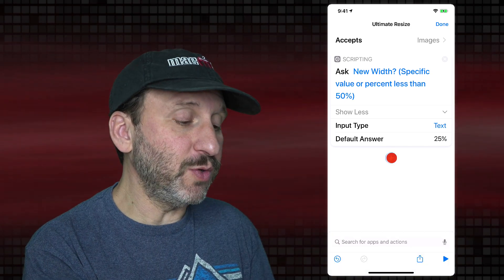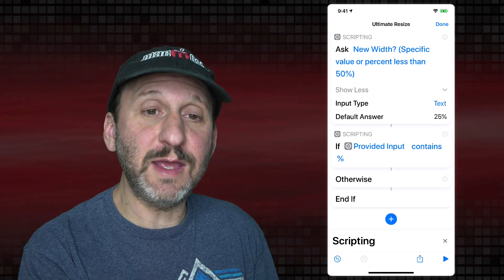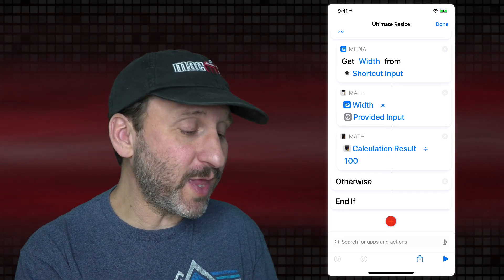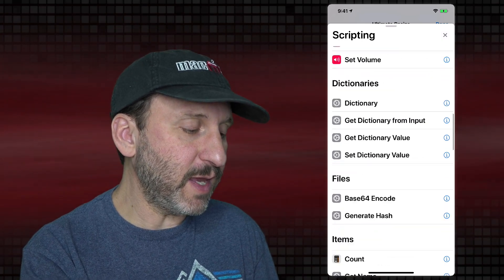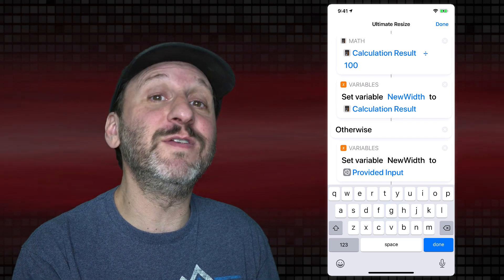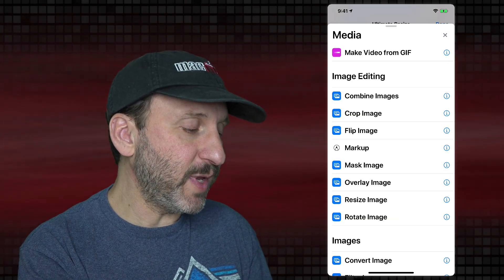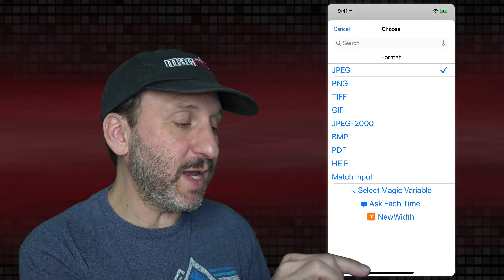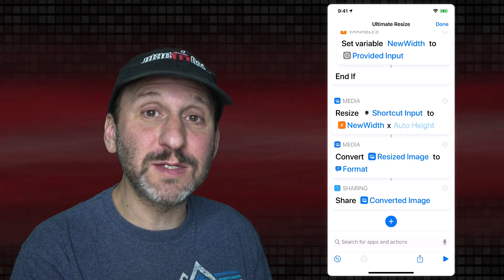A Better Shortcut To Resize Photos On Your iPhone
You can use the Shortcuts app on your iPhone or iPad to create a quick method to shrink an image before sharing it. With this more advanced Shortcut, you can choose a size in pixels or percent, and select the image format and quality.